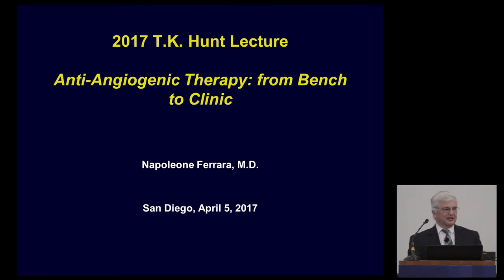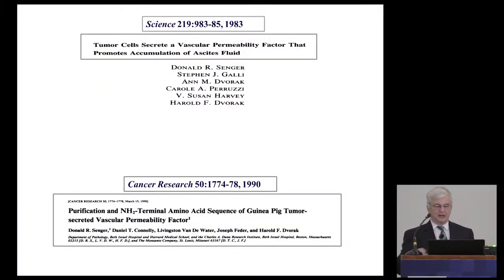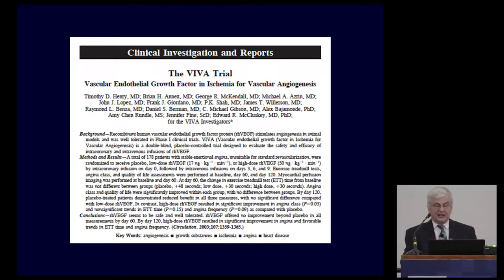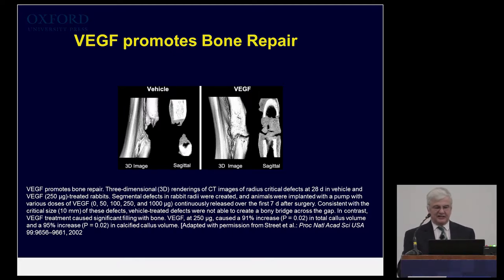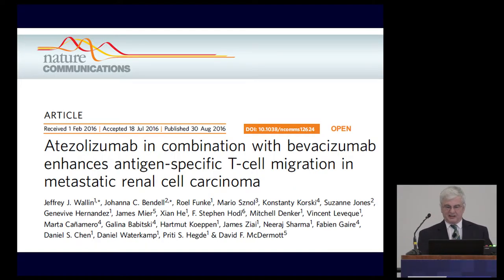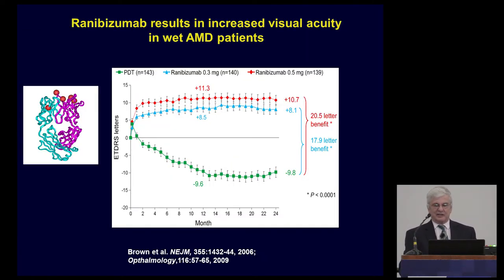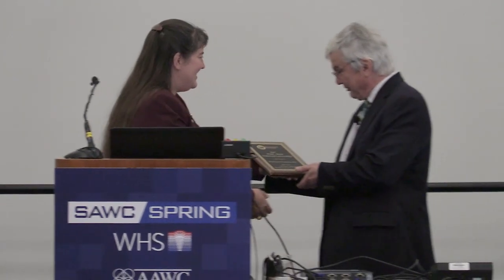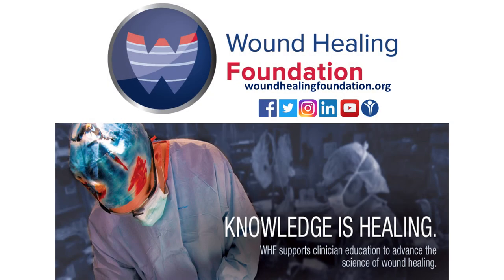2017 WHF-Thomas K. Hunt Lecture - Napoleone Ferrara, MD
Anti-Angiogenic Therapy: From Bench To Clinic
2017 WHF-Thomas K. Hunt Lecturer
Napoleone Ferrara, MD